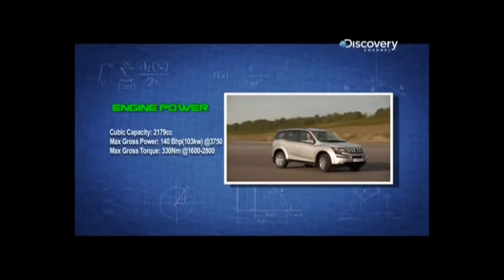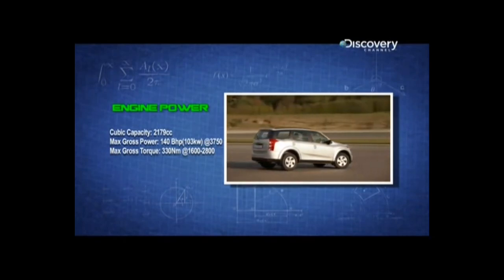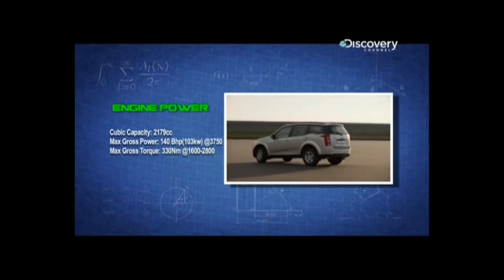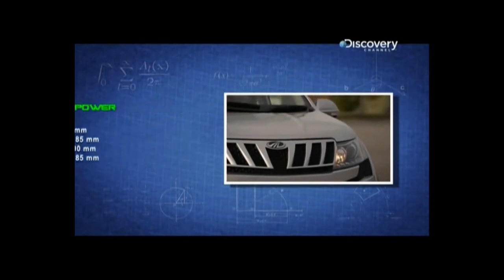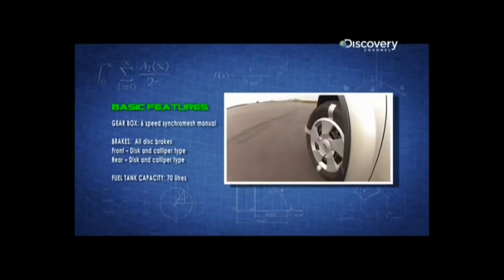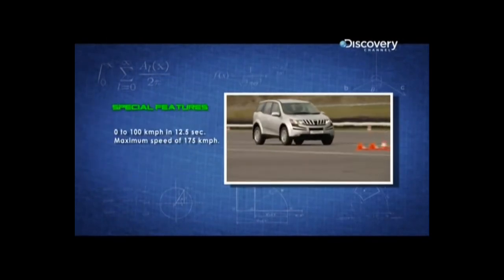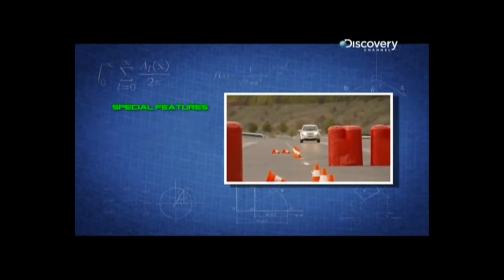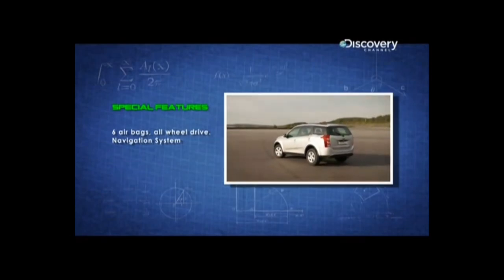Industrial visit Mahindra Chakan plant XUV specification Part 1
Industrial visit Mahindra XUV specification Part 1